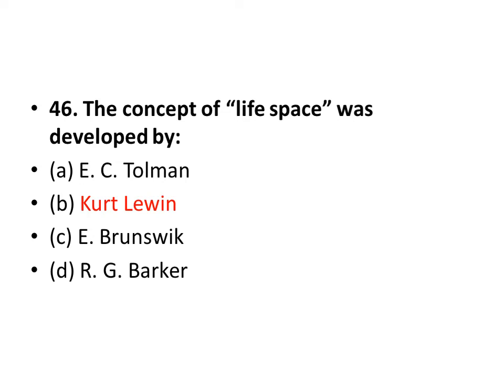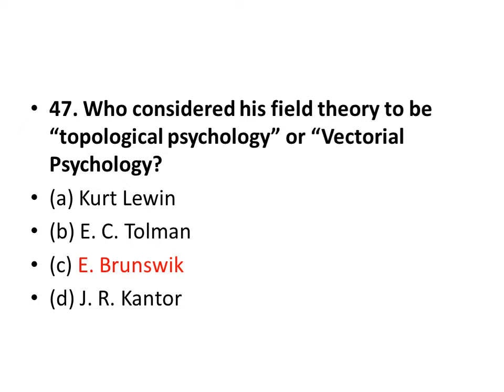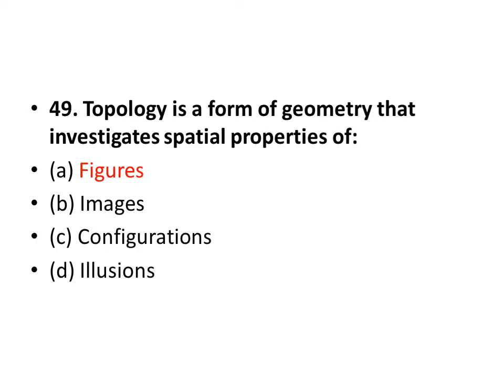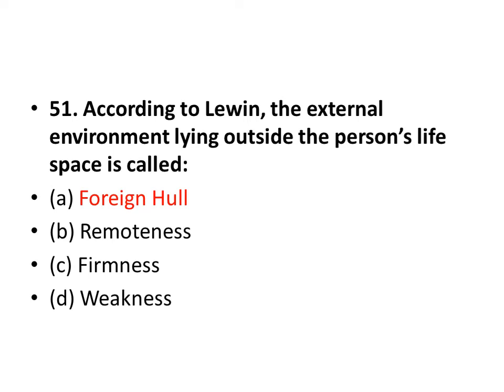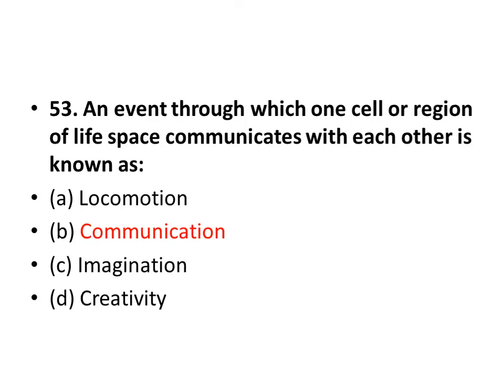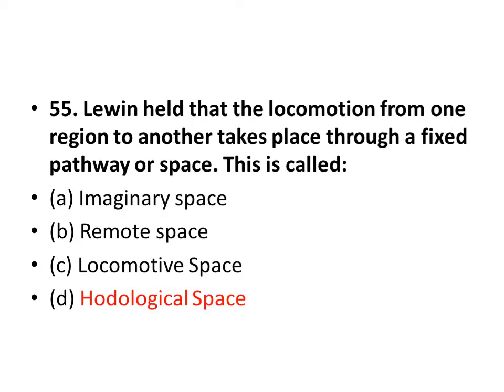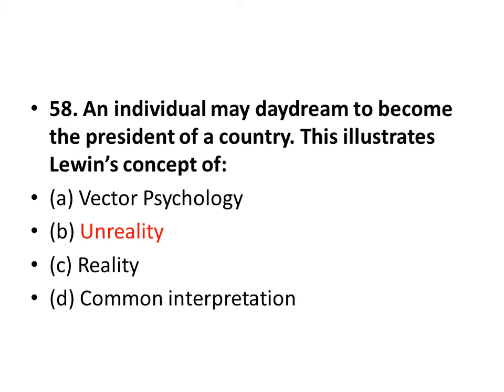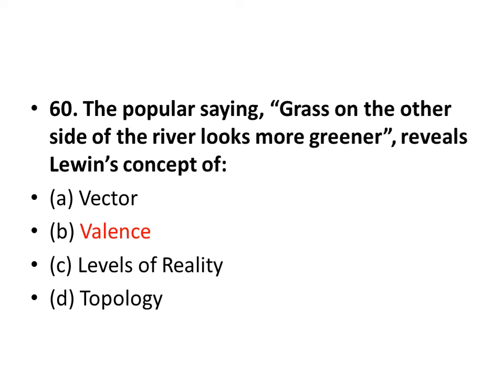MCQ ON GESTALPART 3